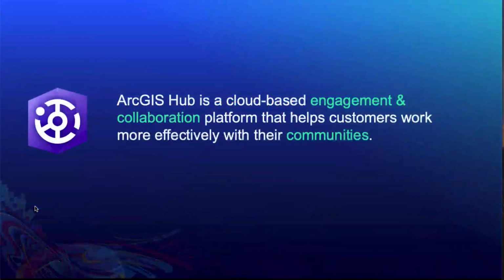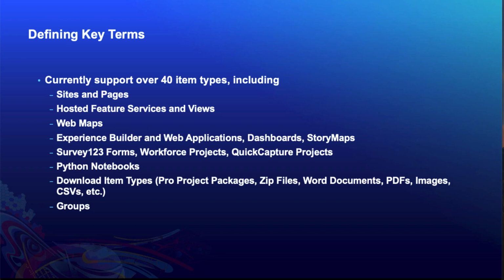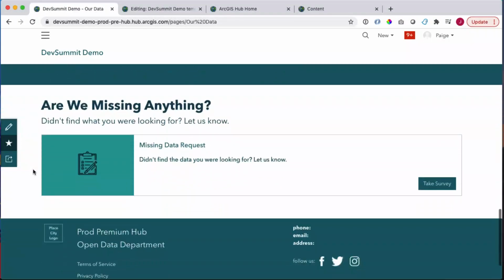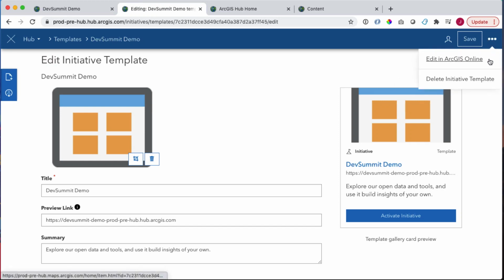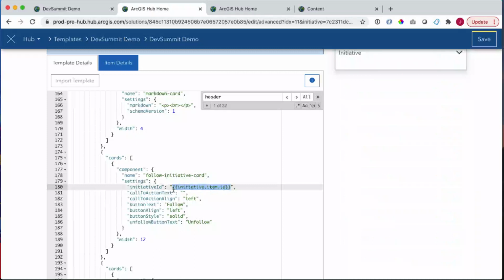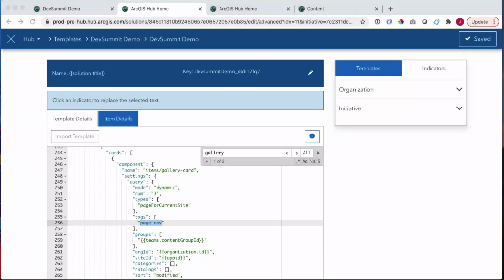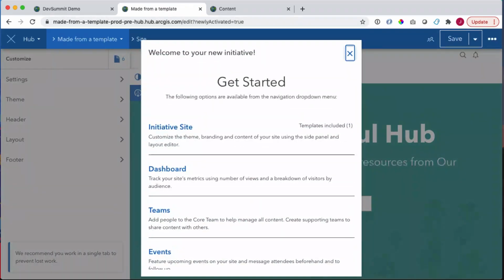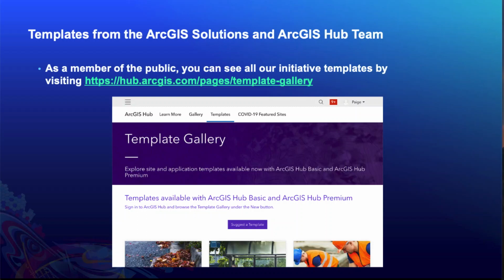Reusing and Sharing Your Work with Hub Templates and ArcGIS Solutions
Do you want to be able to create the same app multiple times - perhaps for different users or projects? ArcGIS has introducing new capabilities to create app templates that make it easy to re-use app configurations repeatedly. These Hub Templates are a powerful tool for helping users quickly get started with your apps. In this session, we'll introduce you to Hub templates to show you how to create your own using Hub.

12360